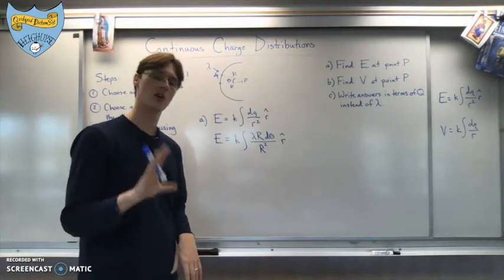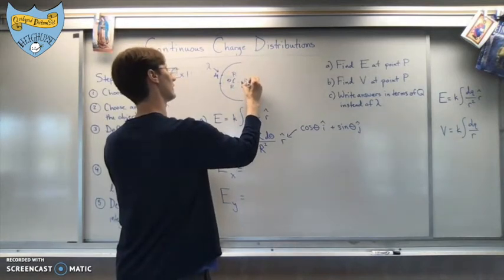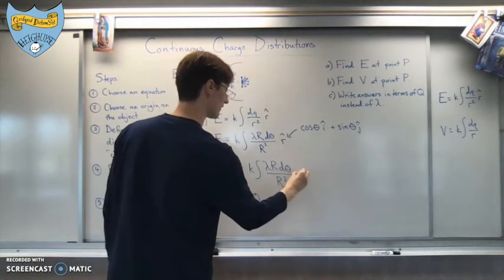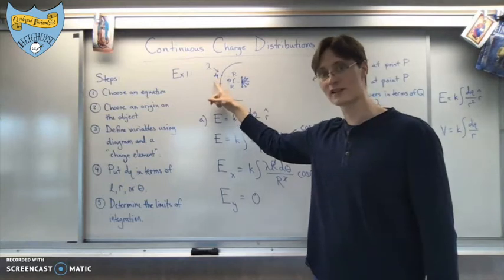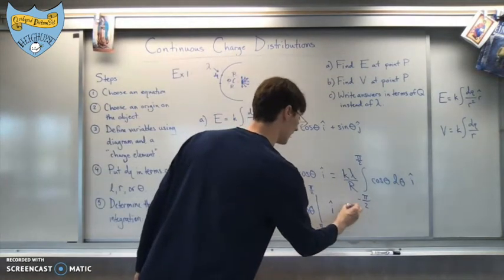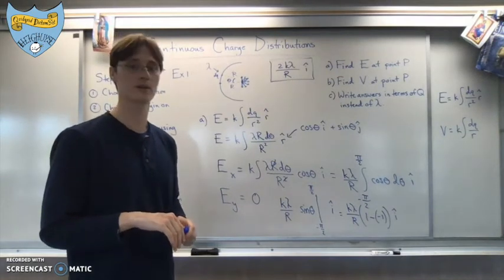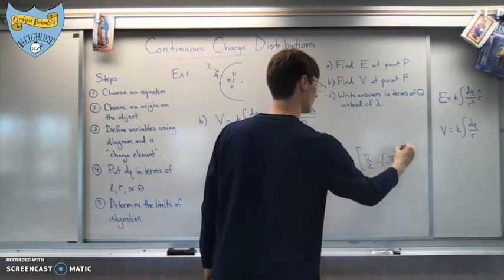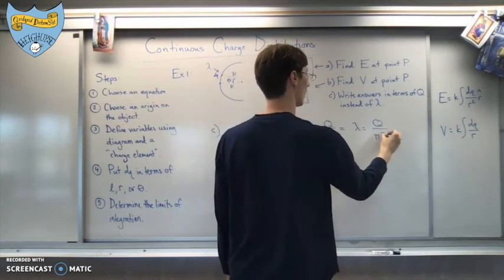AP Physics - Unit 7 - Continuous Charge Distributions Part 2